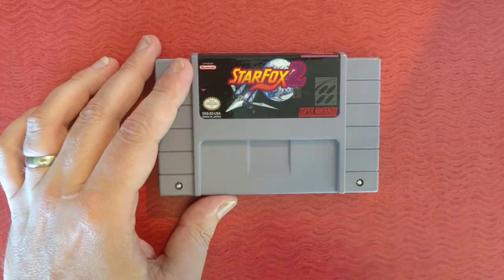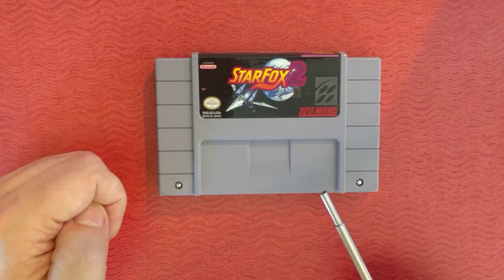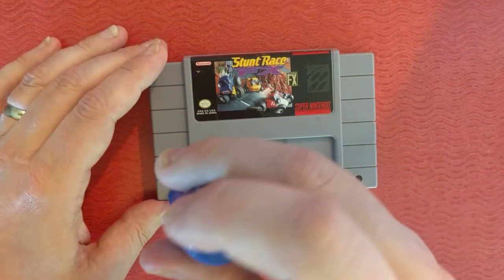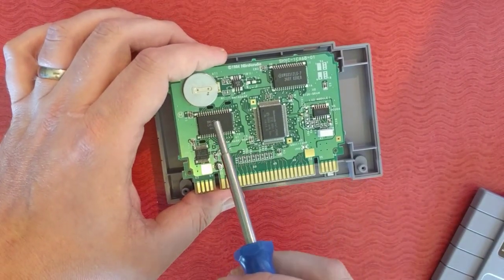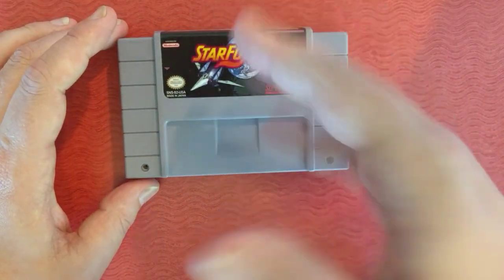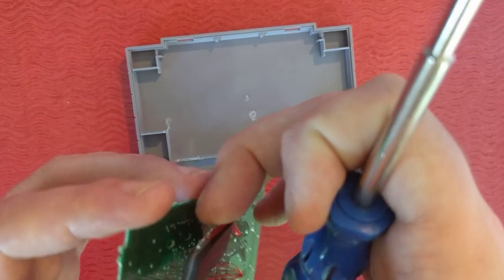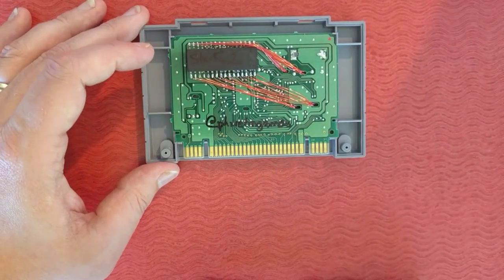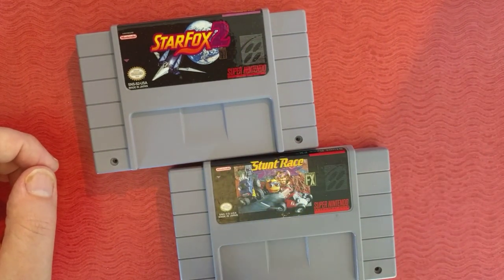How to Make Star Fox 2 Repro for SNES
Thanks to Jonny Mono for help on the initial wiring of what to do. 'Flush Cutters' was the tool I couldn't think of to snip off the legs to make the rom easier to remove.

Use eprom M27C801 to program the game. Finding the rom is upto you :)

And to Chris ala @phxretrogames on Instagram for the deal on the game.

✦ Mailing Address (not my home address)✦
John Riggs
4010 Summitview Ave

I'm always accepting donations for broken games for Open Cart Surgery. If I can fix the game, I'll give it away at a future convention in your honor.

I can't include everything in an unboxing video, but I'll try. If you do send anything, include a note if you'd like a shout-out.
Because people have asked, I wear a XXL.